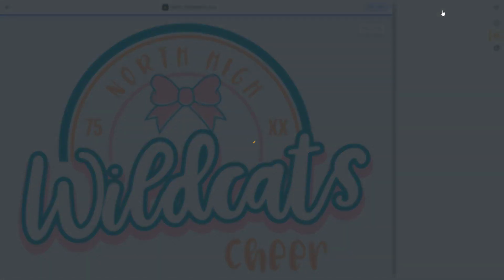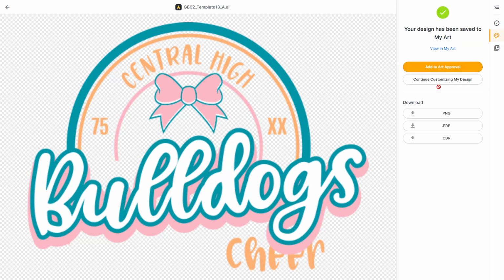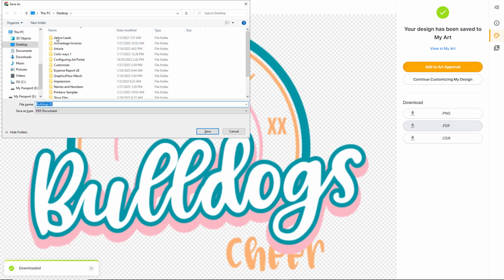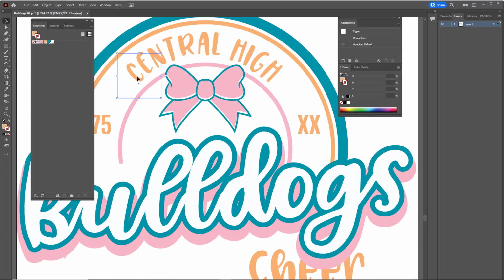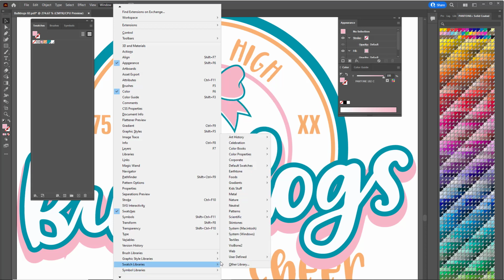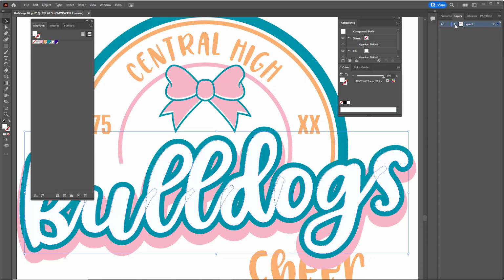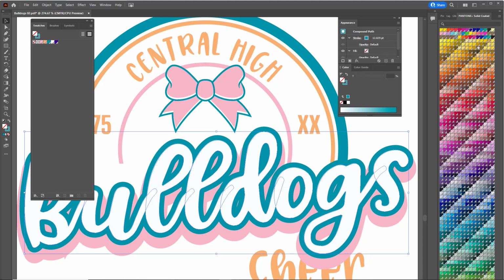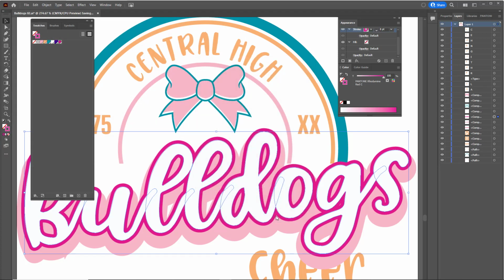Advanced Screen Printing Design Editing in Illustrator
Learn how to customize a design in GraphicsFlow using the Stock Art Customizer and then perform editing on the graphic using Adobe Illustrator.